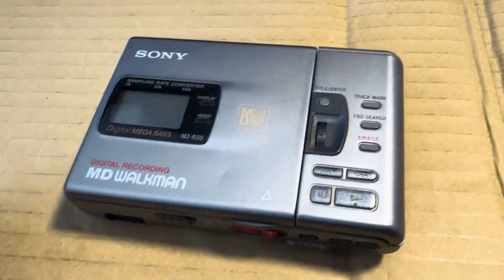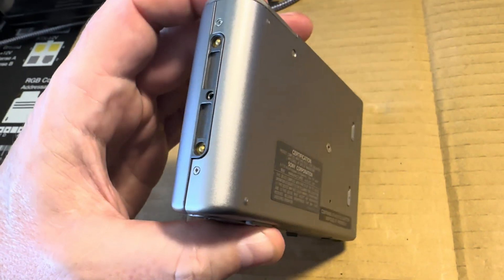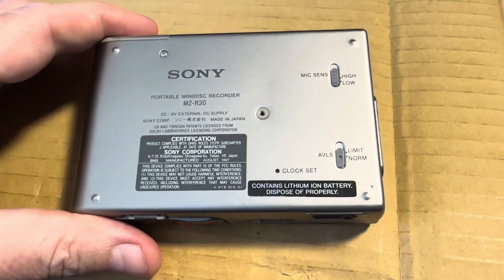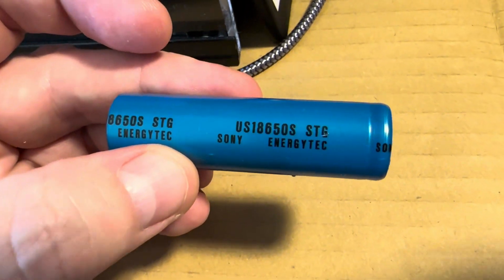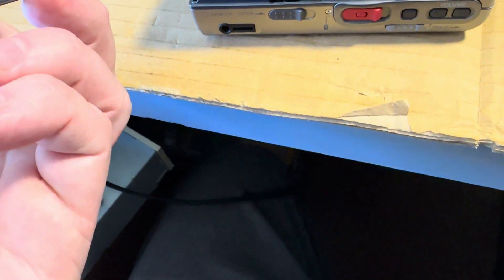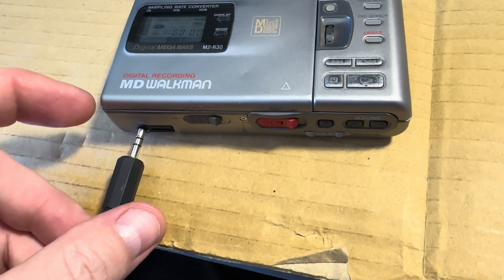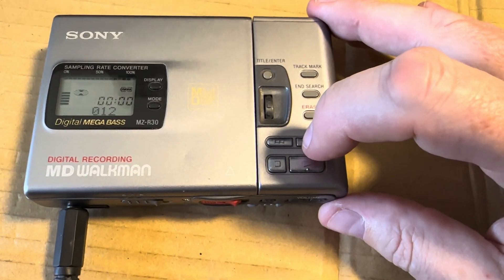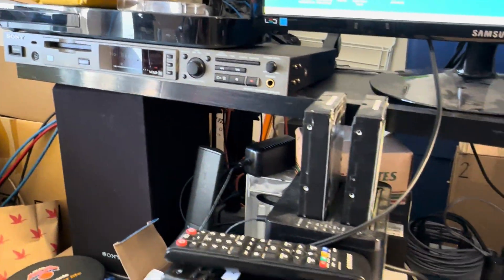I gave new life to my Sony MZ-R30 MiniDisc Recorder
Replaced the 18650 Li-Ion cell inside the battery pack with one that has over twice the capacity of original.